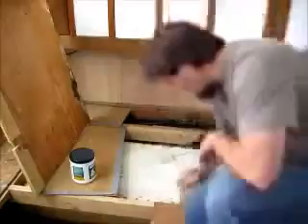septic tanks Amarillo TX